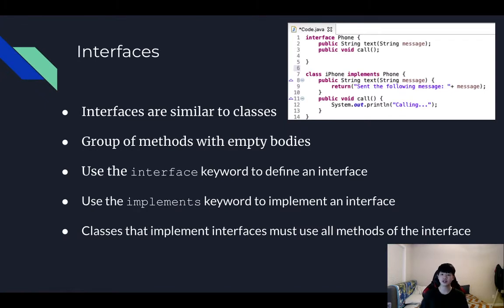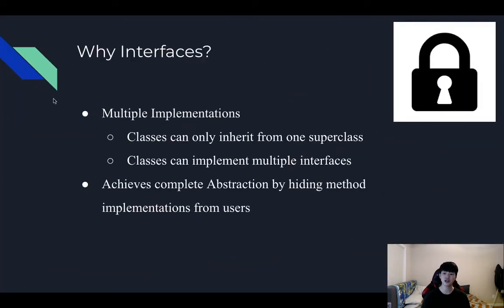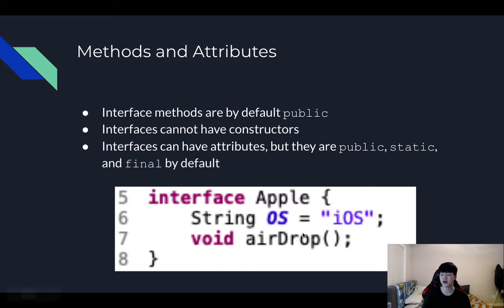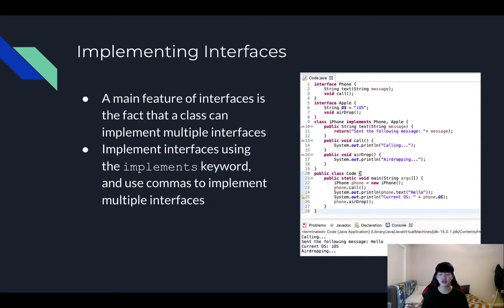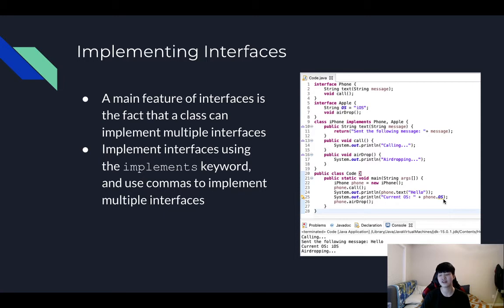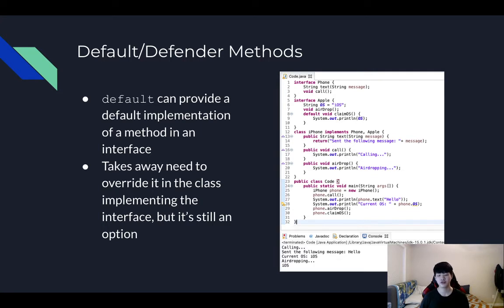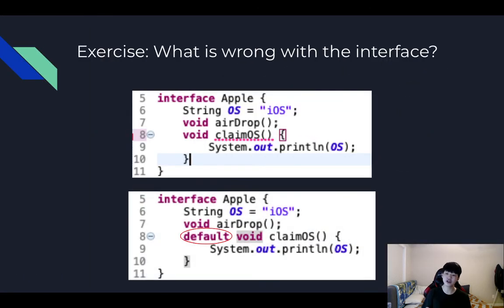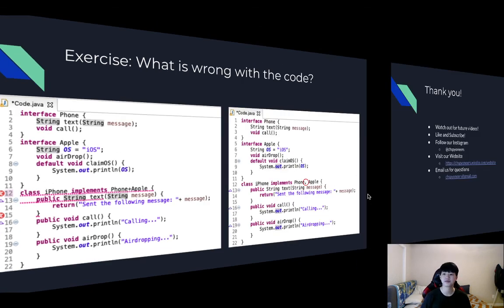Intro to Programming and Java with TAB, Part 15: Interfaces